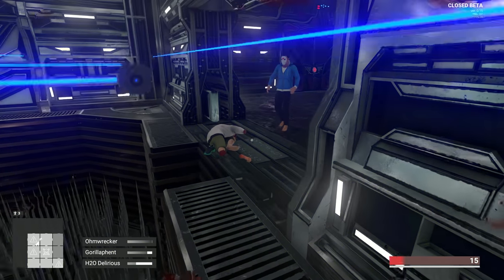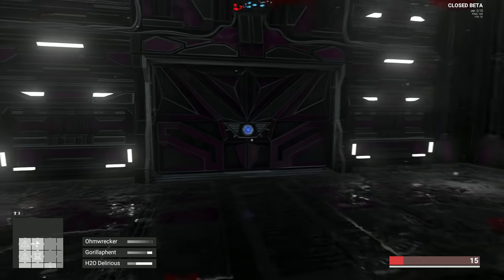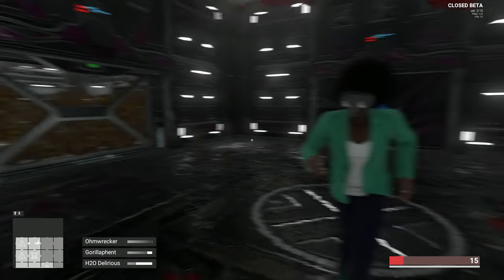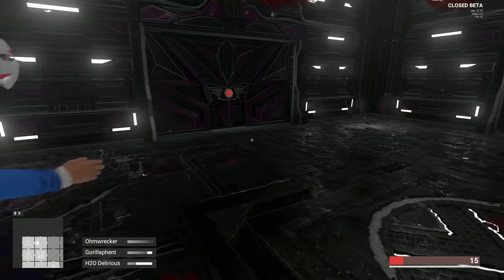CAN WE SURVIVE? | Half Dead 2 (w/ H2O Delirious, Rilla, & Ohmwrecker)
Greensboro, NC
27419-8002